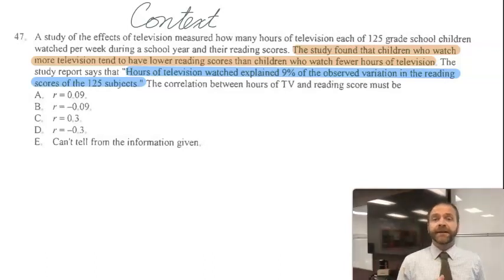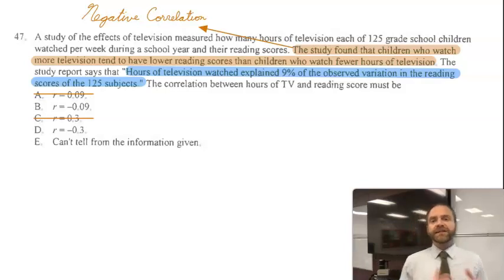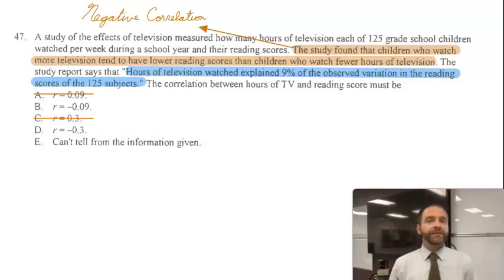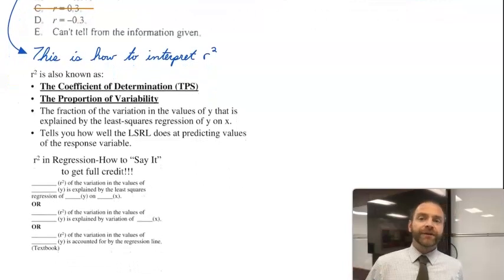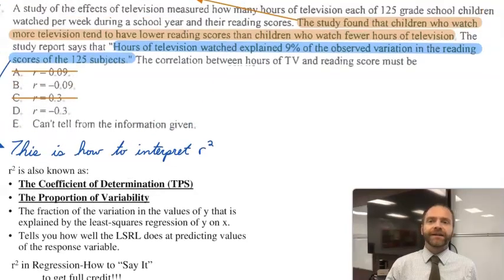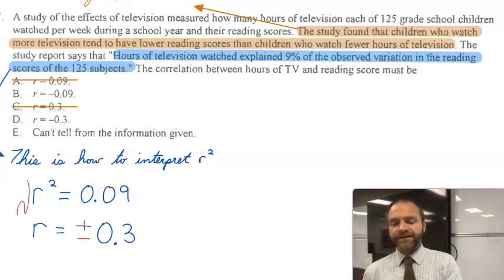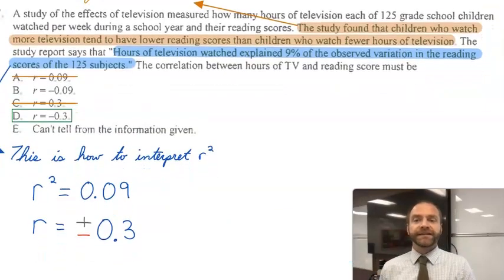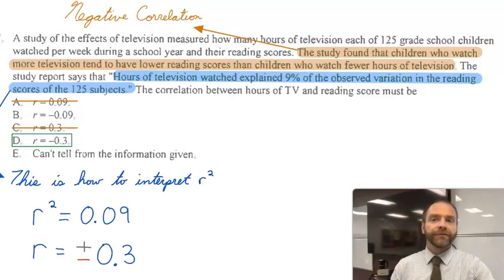AP Stats - Midterm Review - Q47